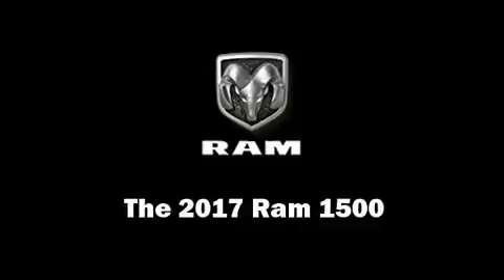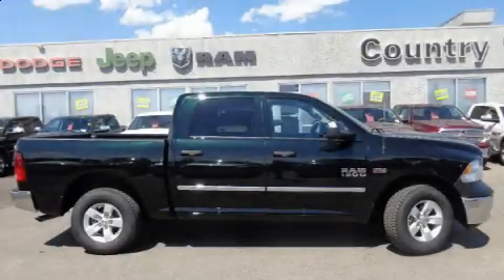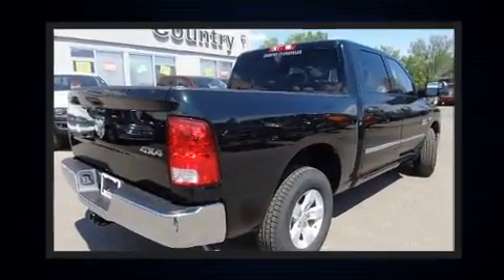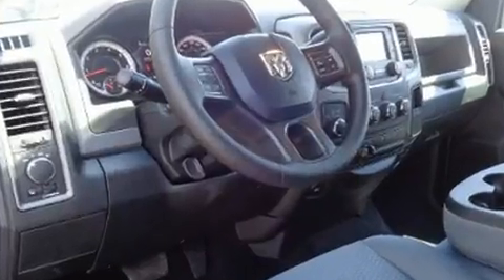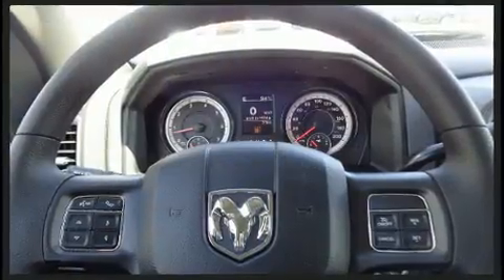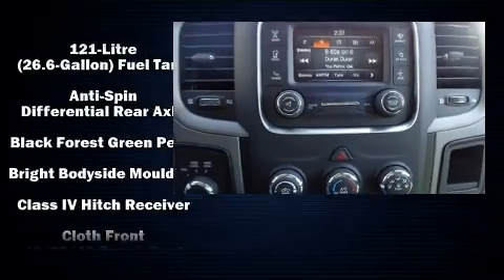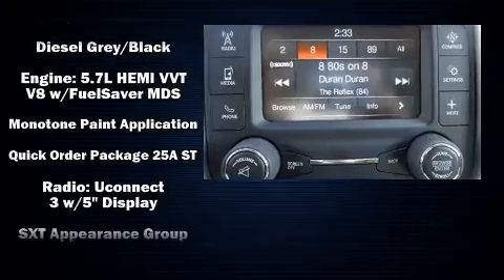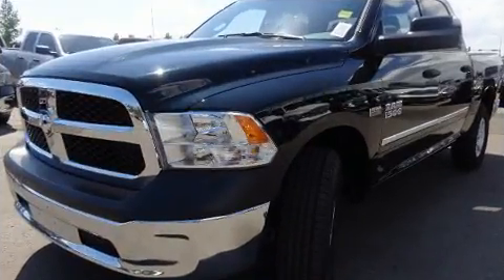2017 Ram 1500 SXT in High River, AB T1V1M7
Take command of the road in the 2017 Ram 1500 This 4 door, 6 passenger truck stands out among competitors in its class! It distinguishes itself from the competition with features such as: a rear step bumper, a front bench seat, tilt steering wheel, turn signal indicator mirrors, power windows, an overhead console, and 1-touch window functionality. Audio features include an AM/FM radio, and 6 well positioned speakers. Side curtain airbags deploy in extreme circumstances, shielding you and your passengers from collision forces. Our team is professional, and we offer a no-pressure environment. We'd be happy to answer any questions that you may have.